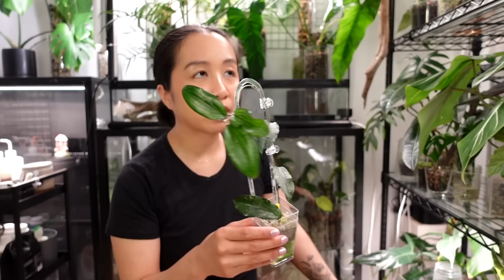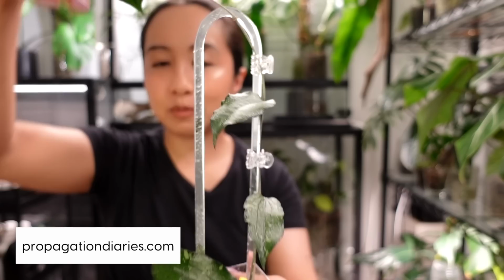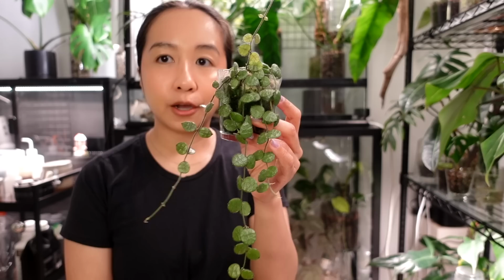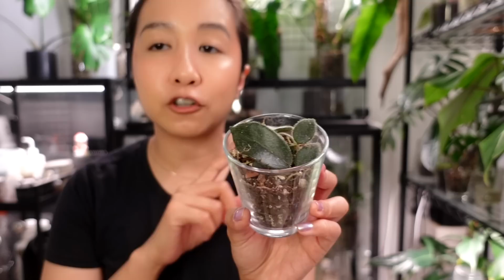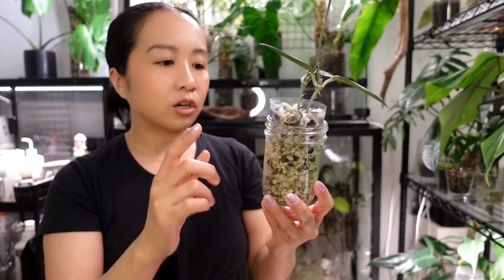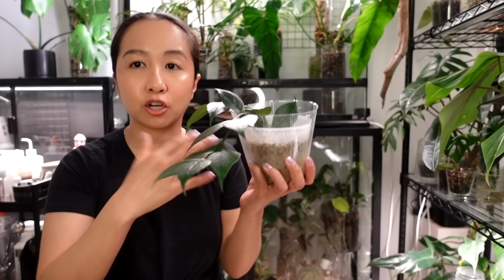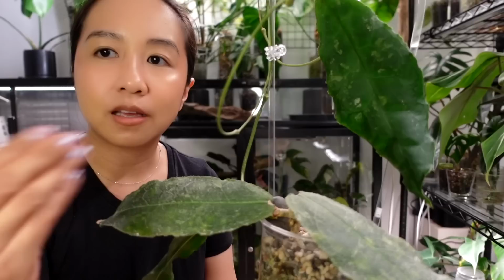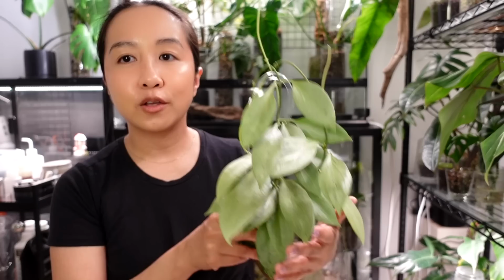2023 houseplant tour PART 1 of 3 - my entire hoya collection!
Coming full circle and finally doing an updated houseplant tour! A plant tour was actually my first ever video on YouTube, which I also was convinced would probably be my last. So thank you guys for making the last 2 years (almost exactly) so magical for me and being here week after week showing me all the love. ANYWAY!! Here is part 1 of 3 of the updated tour, starting first with my hoya collection! It's been 6 months since the hoyapocalypse (IYKYK) and they say time heals all wounds, and that was definitely true in this case. My hoyas have been poppin the hell off lately, with not a mealybug in sight which is a beautiful thing *knocks on wood*

Hope you enjoy this one friends!! The next 2 parts of this video will be longer and more in depth, but since I'm babysitting a rottweiler puppy that's 2x my size this week and is quite literally attached to my hip, I did the best I could 😵

⚠️  All clear vessels are from thrift stores! ⚠️

Friends mentioned:
Jing: @planthappens
Lauren: @northshoretropicals
Alice: @youdontevengrowhere

VLOG CHANNEL: @unplantinthewild